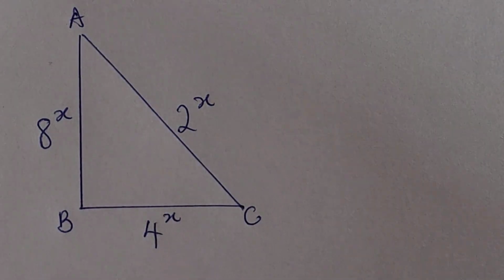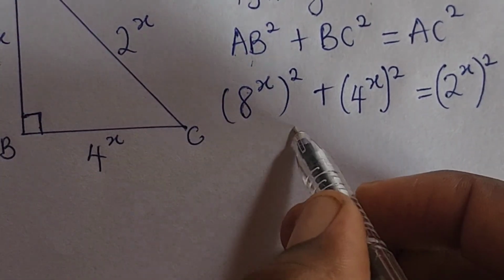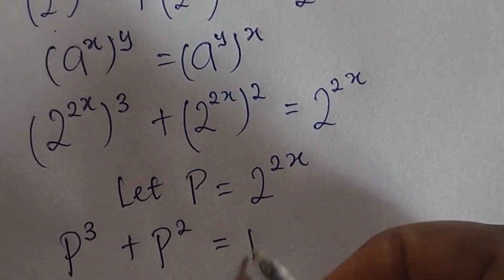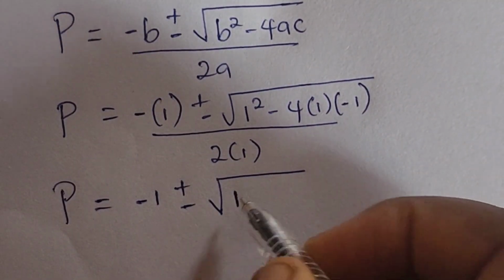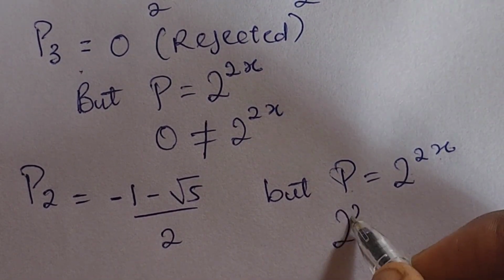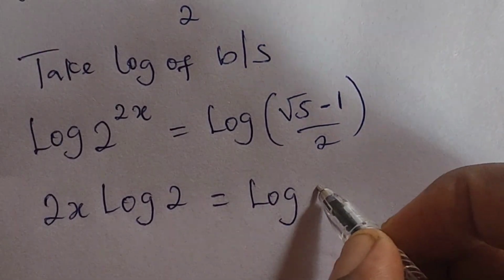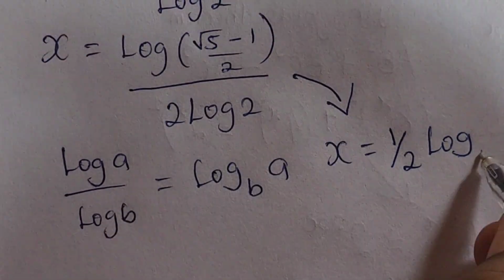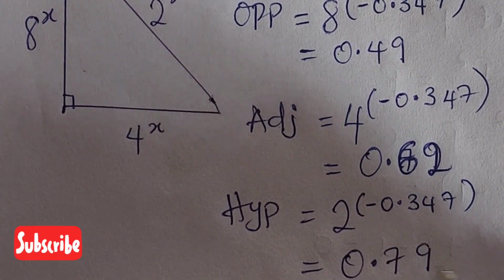Nice math geometry |FIND THE VALUE OF X |Pythagoras theorem|99% failed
In this video, we solve a challenging right-angled triangle problem where the side lengths are given in exponential form. Using the Pythagorean Theorem, we simplify the expression and reduce it to a cubic equation.

While solving the cubic equation, we obtain three possible values of x. However, by carefully applying mathematical conditions and logical reasoning, we eliminate two invalid solutions. For the remaining valid solution, we apply logarithms and follow a clear step-by-step process to arrive at the final answer.

This lesson strengthens your understanding of:

• Right-angled triangles
• Pythagoras theorem
• Exponential equations
• Cubic equations
• Logarithms
• Algebraic reasoning
• Mathematical problem-solving strategies

This video is highly recommended for students preparing for:

• Math Olympiad exams
• Mathematics competitions
• Grade 9 exams
• High school math tests
• WAEC, NECO, GCE, and other external exams

If you enjoy solving challenging geometry and algebra problems, this lesson will sharpen your analytical skills and boost your exam confidence.